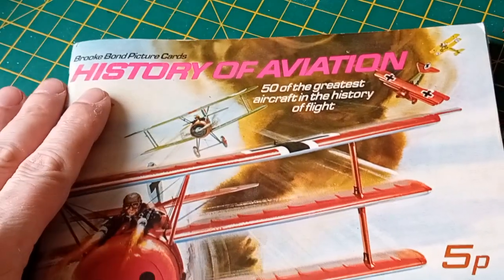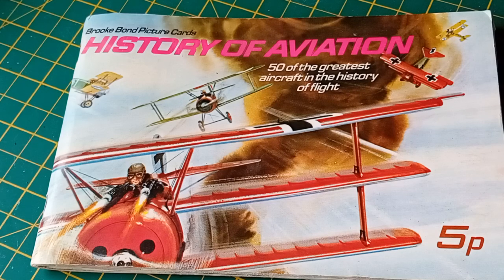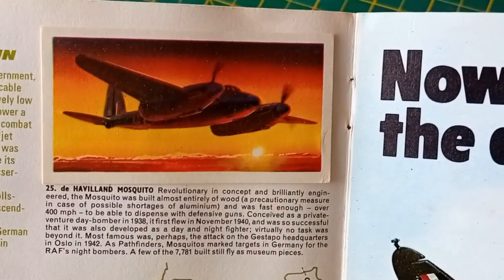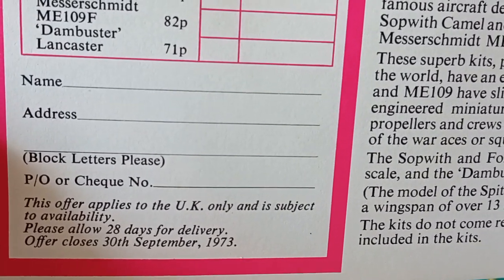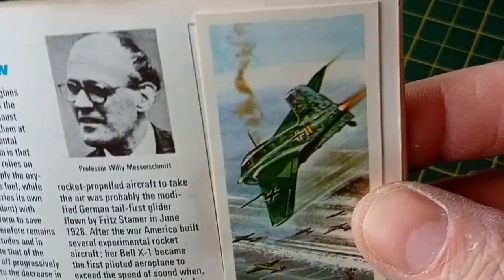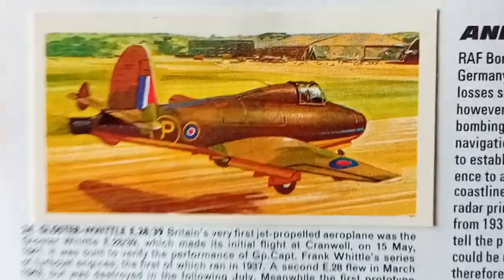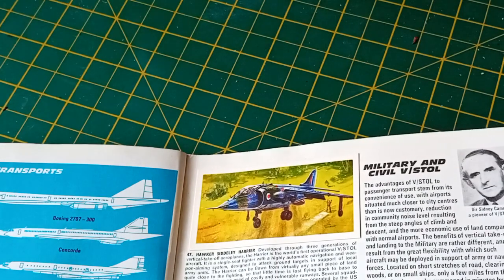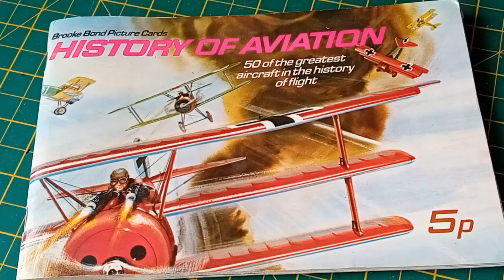Roy Cross R.I.P.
just heard the sad news that Roy passed away just one day after his 100th birthday, I was going to make a happy 100th birthday video about him, but unfortunately I'm changing it to a tribute to the man who I've always said was personally responsible for me buying a lot of airfix kits!
R.I.P. Roy.